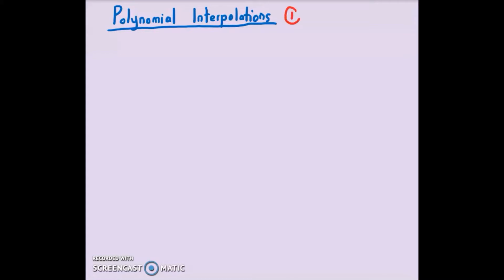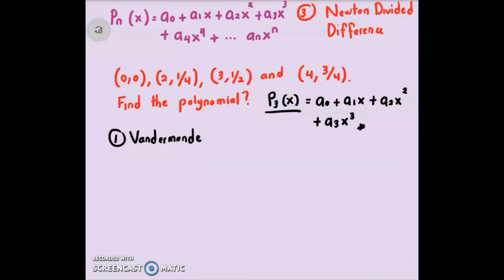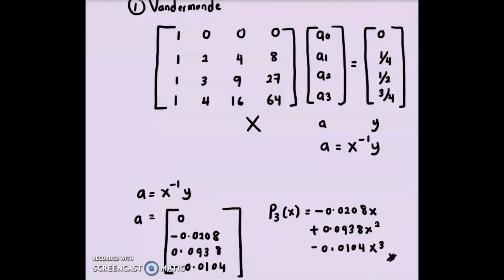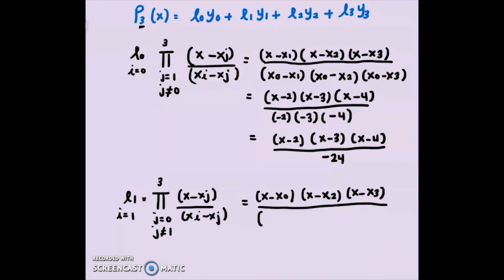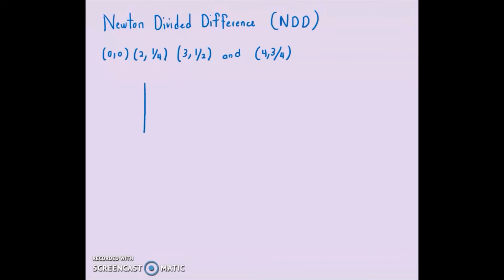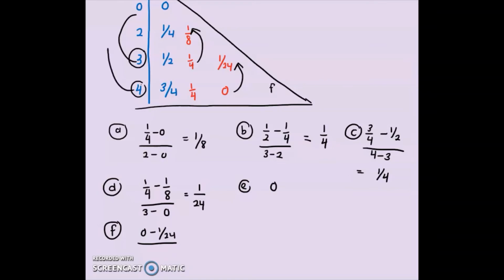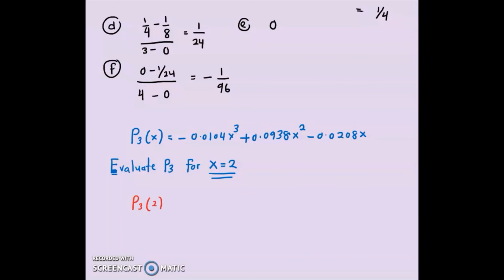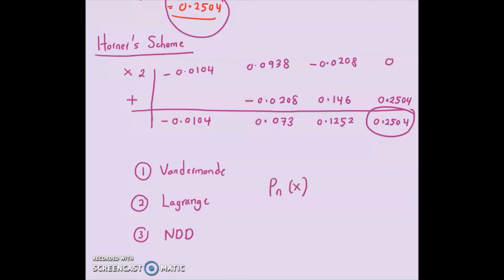Example of finding interpolating polynomials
To find the interpolating polynomial, several approaches using Vandermonde matrix, Lagrange Polynomial and Newton Divided Difference is shown in this video.